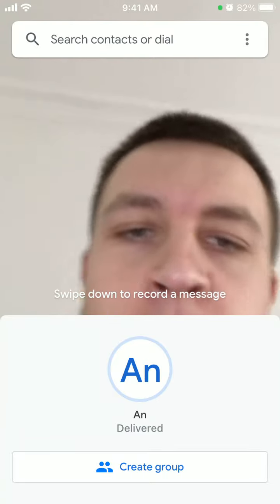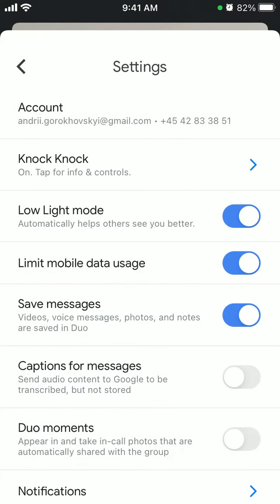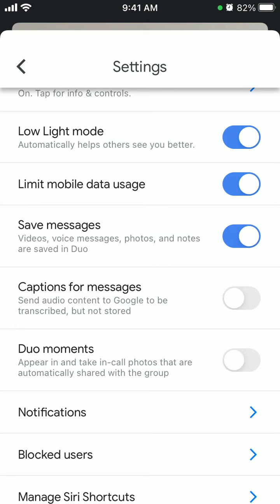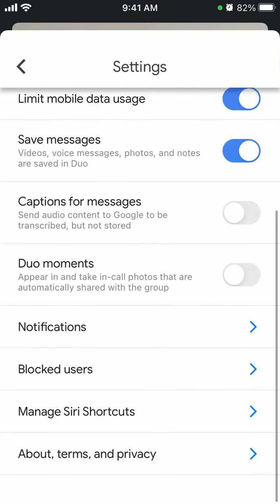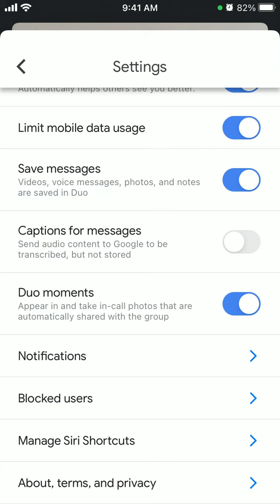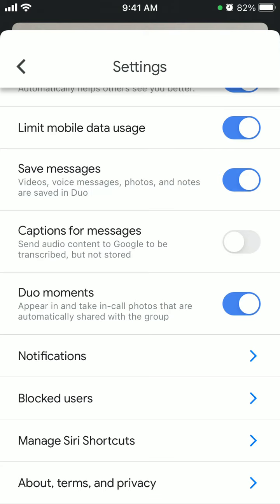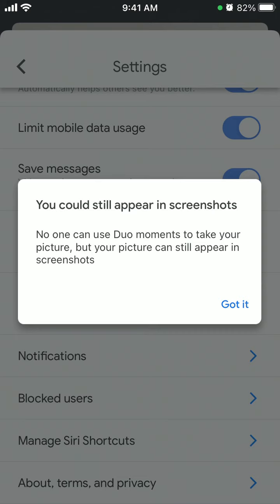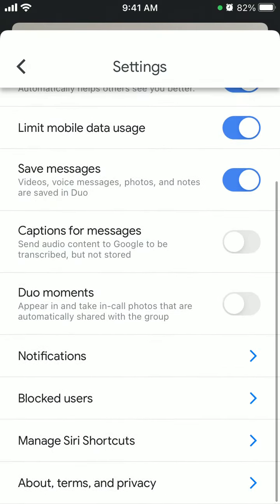How to enable DUO moments in Google DUO?